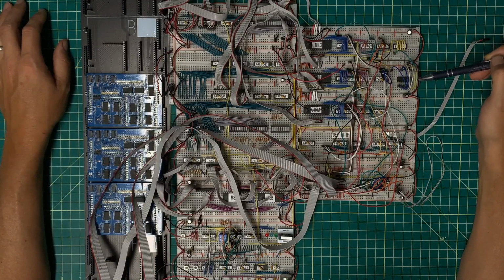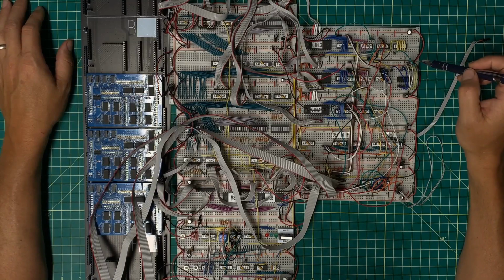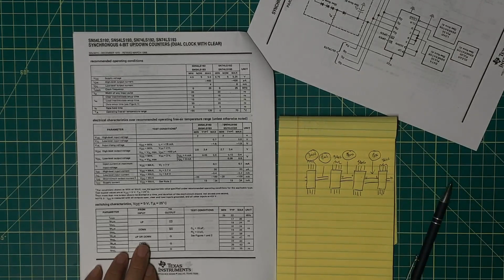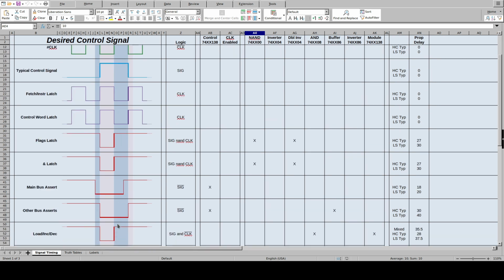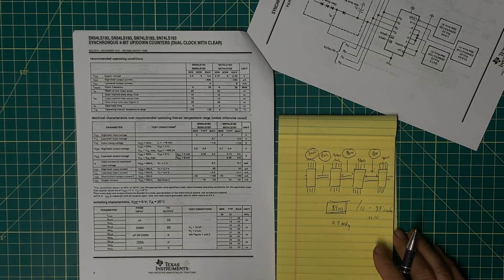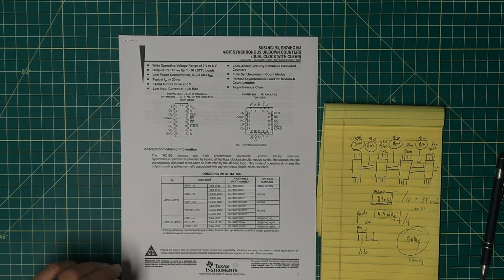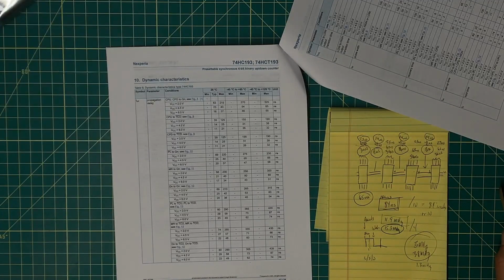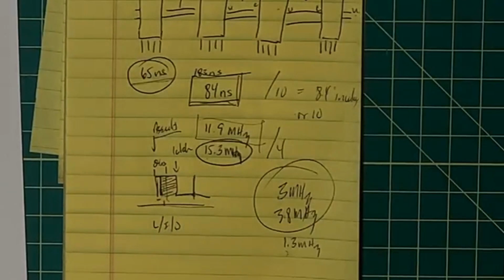0068: Timing Issues Part 1: Rework | 16-Bit Computer From Scratch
*Description*
In this video I start addressing the timing concerns.  This involves some rework of the Register PCBs.  It goes better than expected.

*Chapters*
0:00 Intro
1:25 The Problems
2:59 74LS193 Counter Propogation Delay
4:14 The Propogation Delay Calculation
7:57 The Fundamental Problem
8:55 Some Options From Here
11:01 SN74HC193DR (Current PCB Counter Chips)
12:57 Nexperia 74HC193,653 Analysis
15:01 Why Purchase Slow ICs?
17:51 What's To Do First?
18:43 Removing the Old Counters
19:13 Soldering the New Counter ICs
19:50 Testing the Upgrade
22:06 Wrap-Up